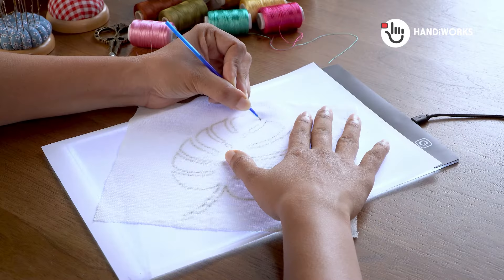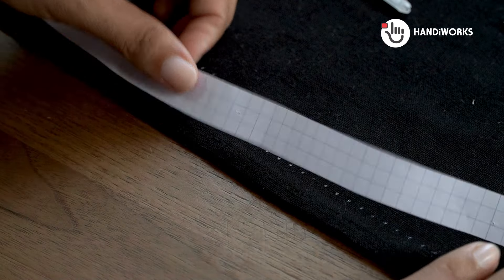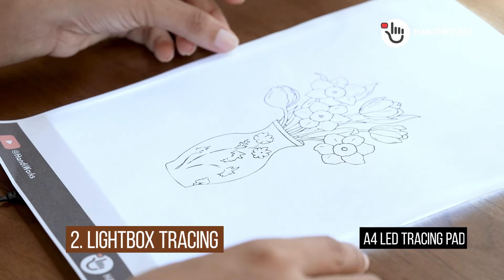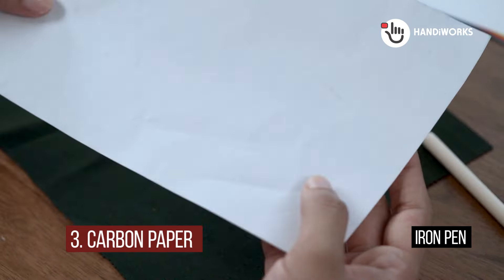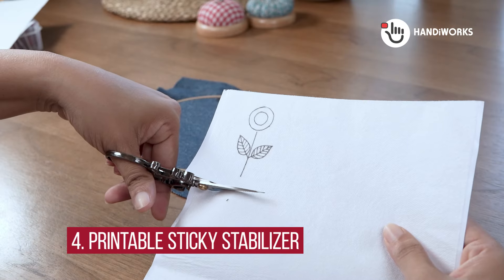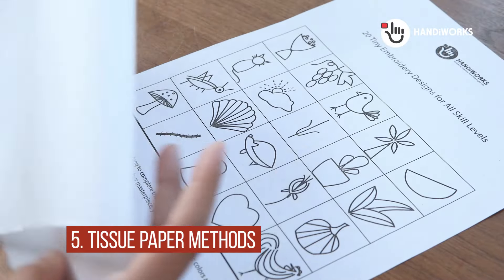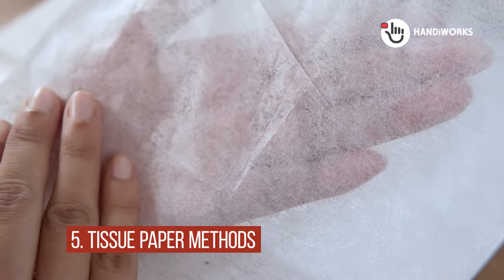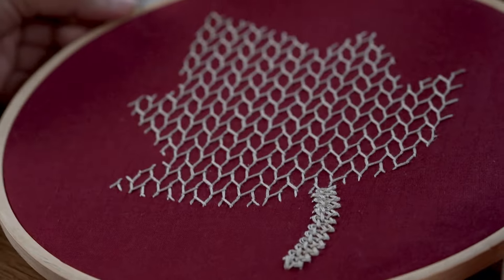5 Easy Ways to Transfer Embroidery Patterns (Beginner Friendly!)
Struggling to get those beautiful embroidery patterns onto your fabric?  Say goodbye to frustration with this easy-to-follow tutorial!  I'll show you 4 simple methods for transferring designs, including:
Intro : 0:00
1. Direct tracing - 1:05
2. Lightbox tracing - 1:35
3. Carbon paper transfer - 2:25
4. Printable sticky stabilizer - 3:05
5. Tissue paper techniques - 4:10
Plus, I'll share tips and tricks for different fabric types and design complexities.  Whether you're a complete beginner or just looking for new ideas, this video has something for everyone.  Happy stitching! 😊
Printable sticky stabilizer
Carbon Paper
Track Info:  AShamaluevMusic.